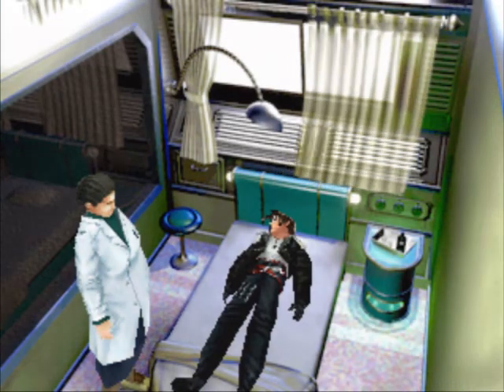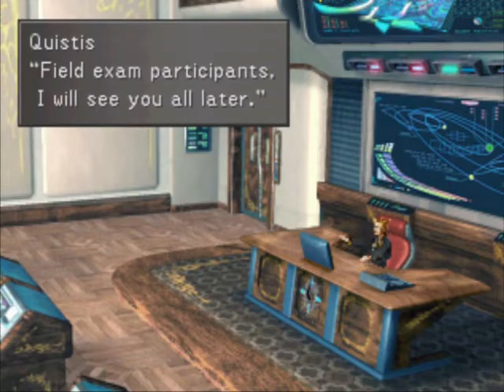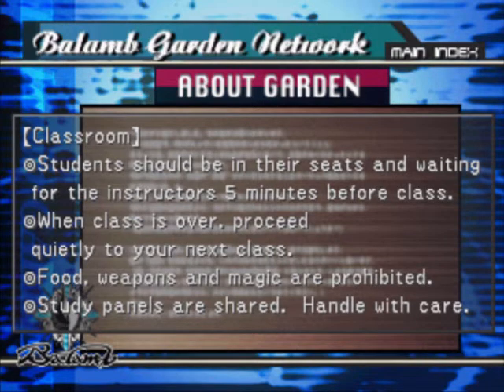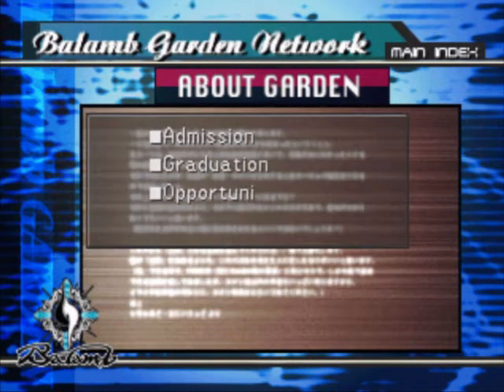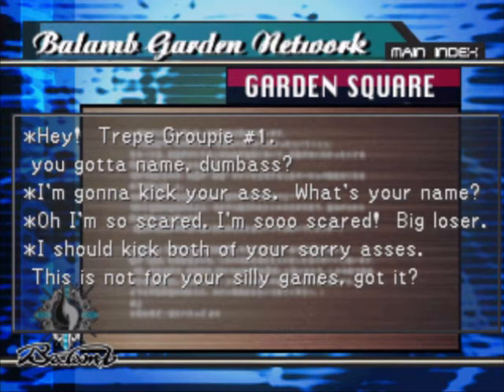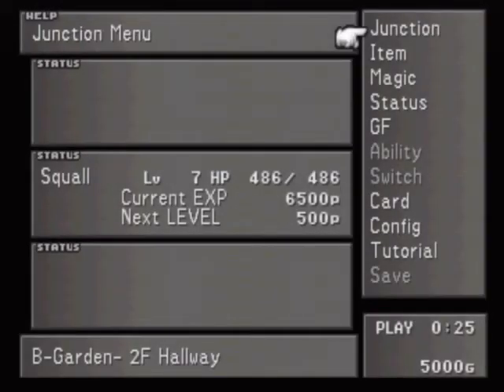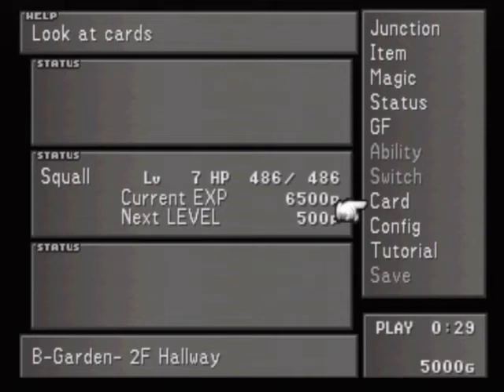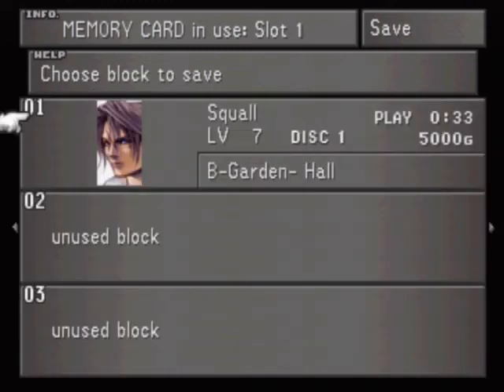Let's Play Final Fantasy VIII (PS1) - #1 - Morning Exercises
FAQ/Walkthrough by Split Infinity
FAQ/Walkthrough by bover_87
FAQ/Walkthrough by Absolute Steve
Battle Mechanics FAQ by ForteGSOmega
Guardian Force FAQ by Ranma
Monster Encyclopaedia by Split Infinity
Monster HP/Experience List by FFM
SeeD Rank Guide by Admiral

Official Final Fantasy VIII Strategy Guide by Brady Games

World Maps
Enemy Data

Enemy Locations

[FF8PC/PSX] Field editor - Deling (0.9b)
  * to extract enemy data files

[FF8] Enemy editor - IFRIT (0.11B)

Numerous other Wikis and Forum posts for information.